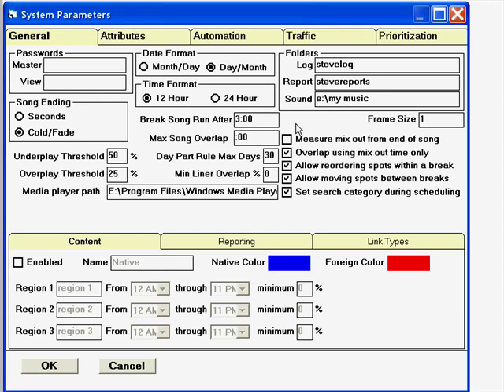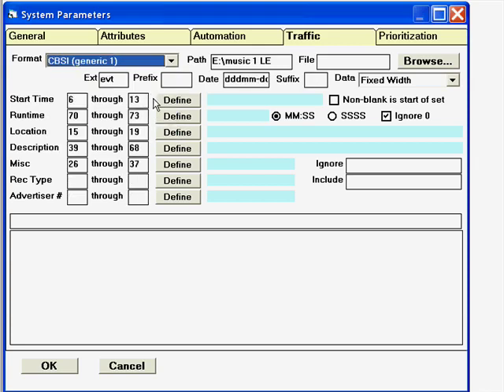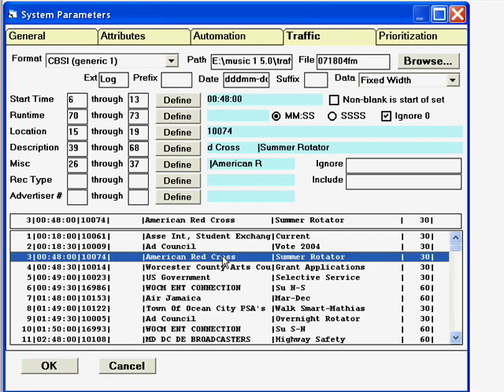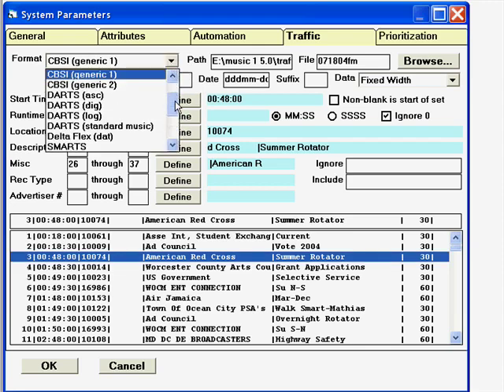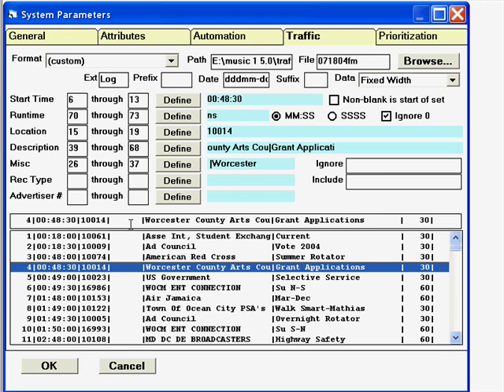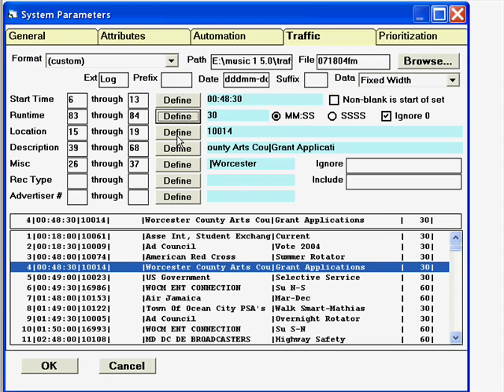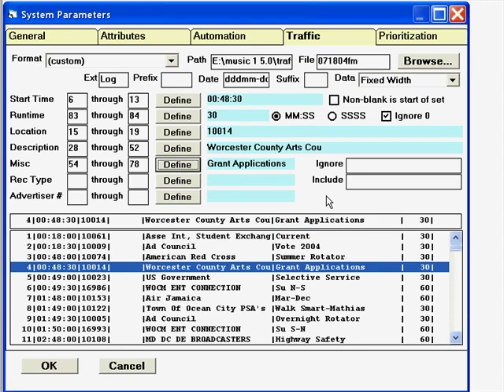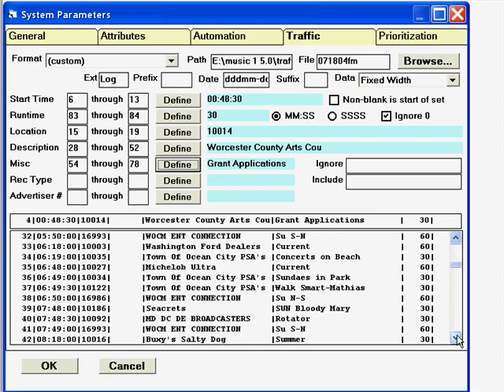LE Traffic Import.mov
This shows how to tell M1 LE to read an advertising schedule log file from Traffic/Billing software